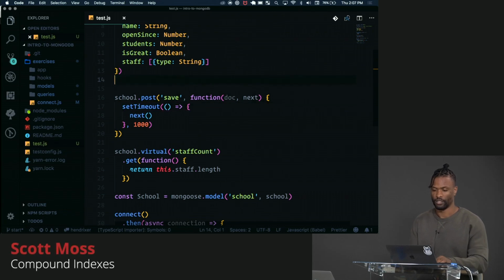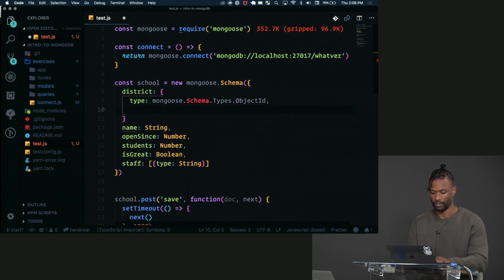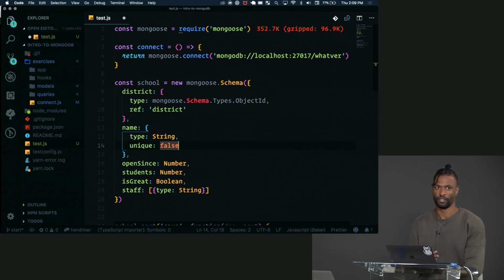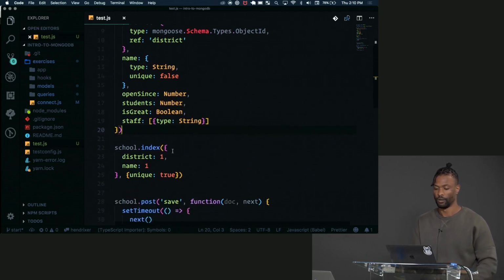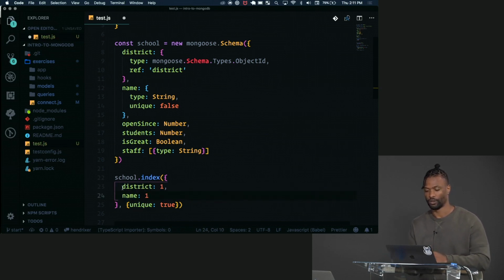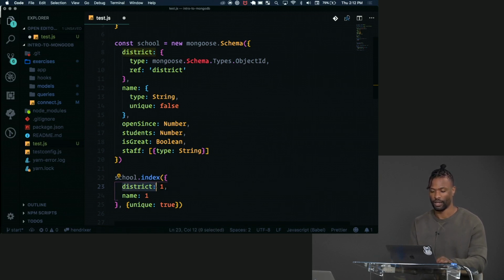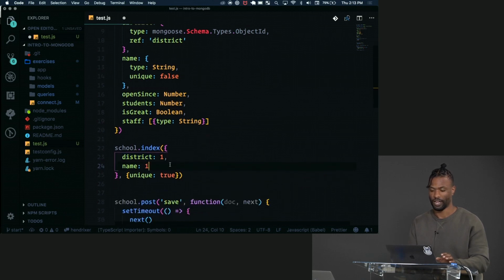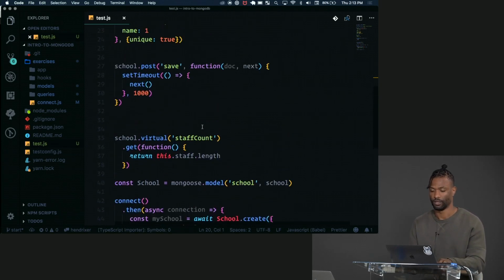23 Compound Indexes